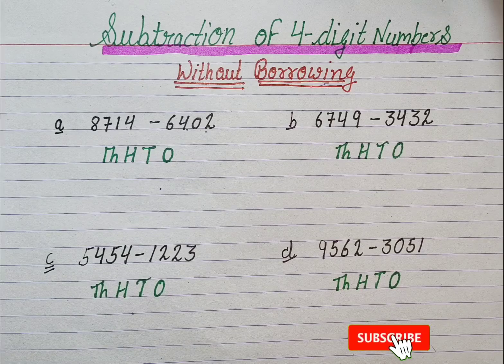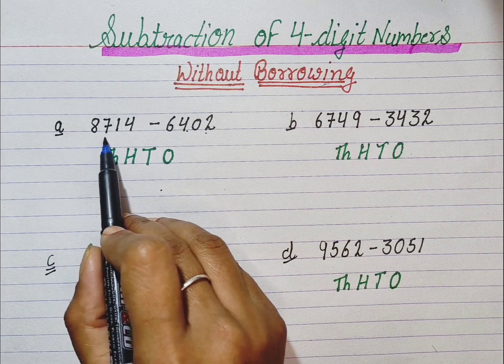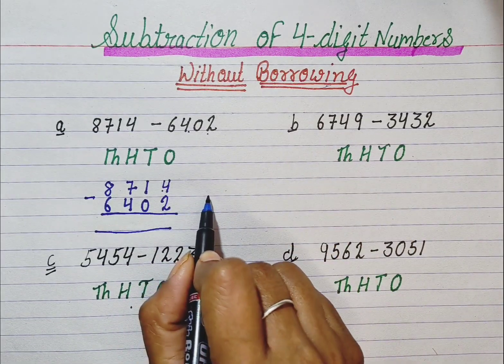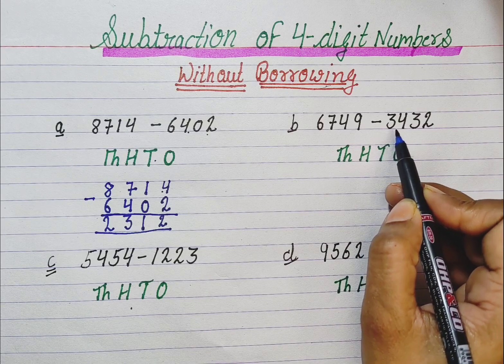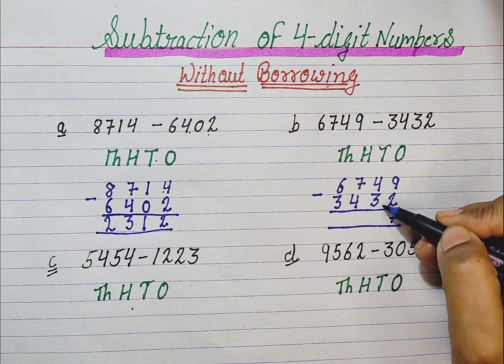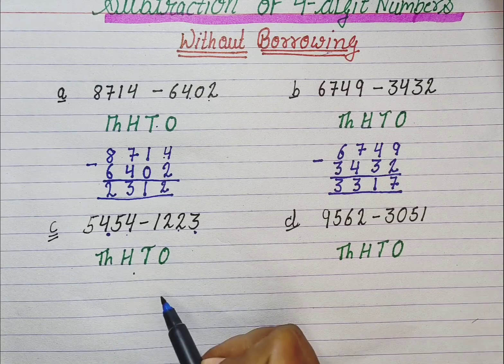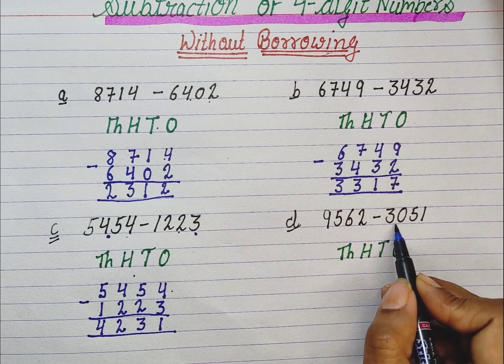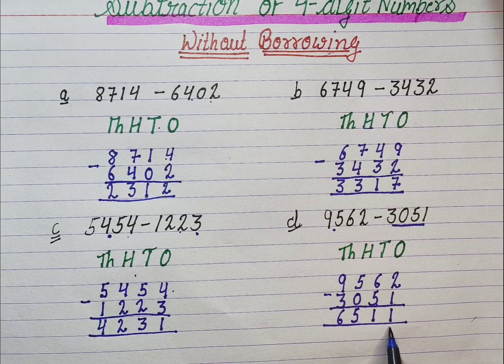Class-3 MATHS || Subtraction Of 4-Digit Numbers Without Borrowing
Hello Dear Learner this is our all types study material provider study channel @studyIQM

We provide to you real fact and solution for your maths equation and formula.